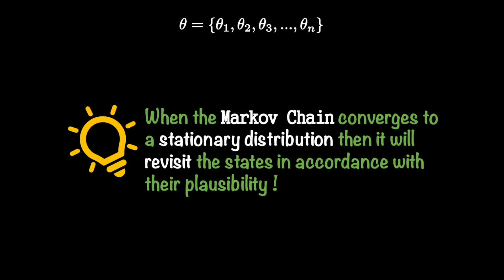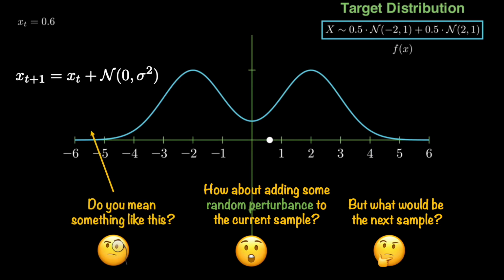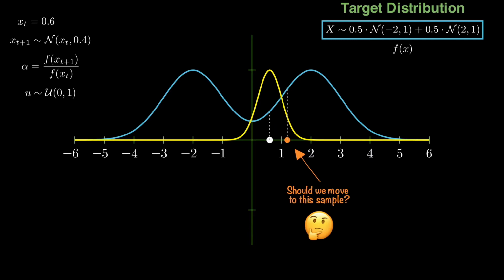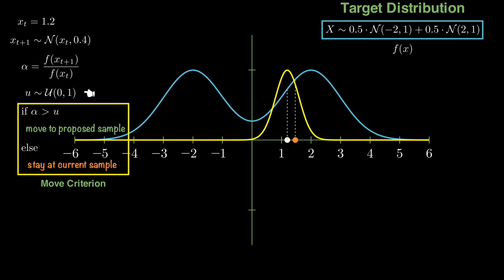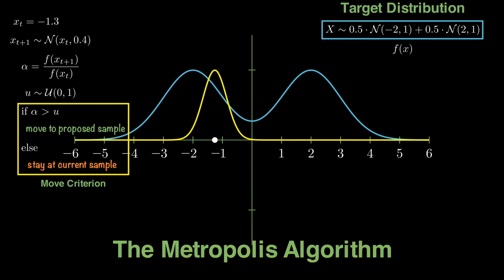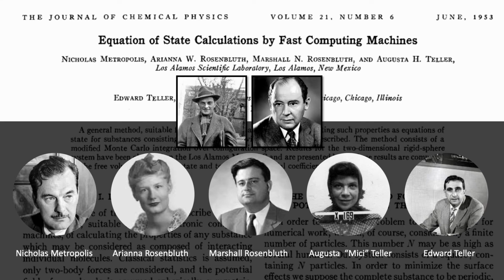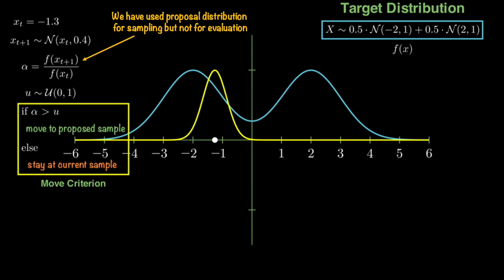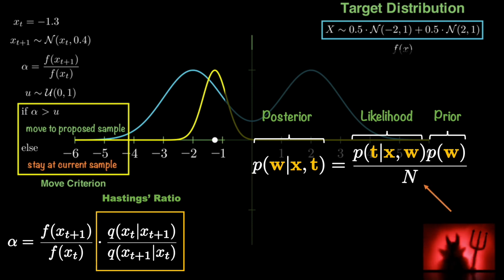Metropolis-Hastings - VISUALLY EXPLAINED!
In this tutorial, I explain the Metropolis and Metropolis-Hastings algorithm, the first MCMC method using an example.

I also celebrate Arianna Rosenbluth who was the first person to implement this algorithm on a primitive computer called MANIAC.

Some links:
Arianna Rosenbluth - Flash of Genius

Kris Hauser's brilliant explanation of why the metropolis-hastings procedure satisfies the detailed balance criterion?
Original Location [seems to be not accessible anymore]